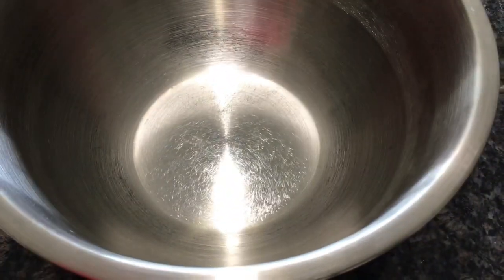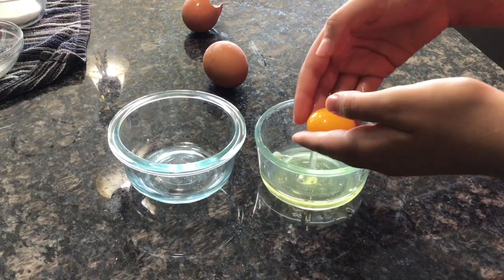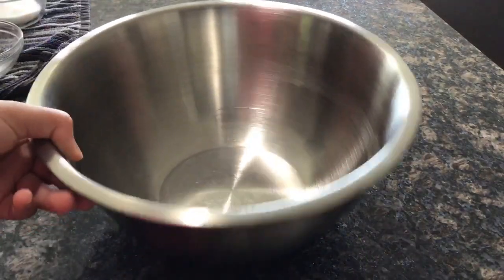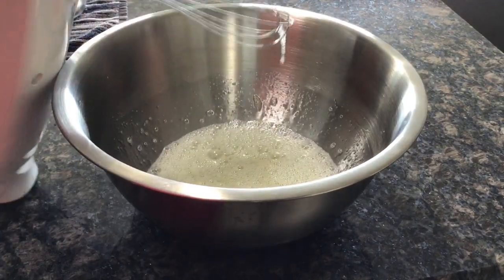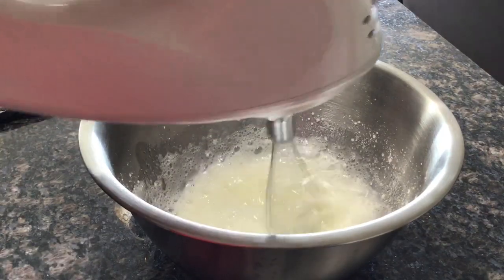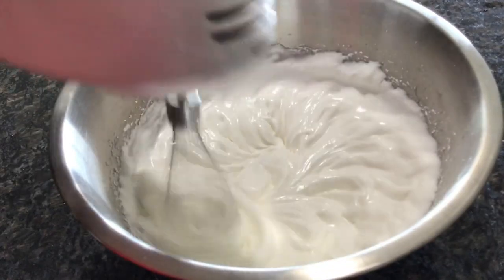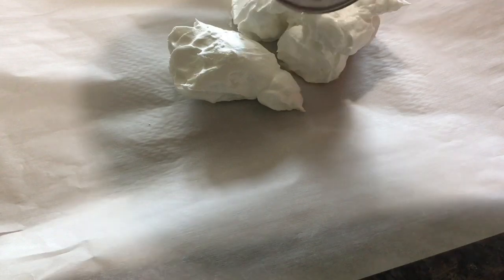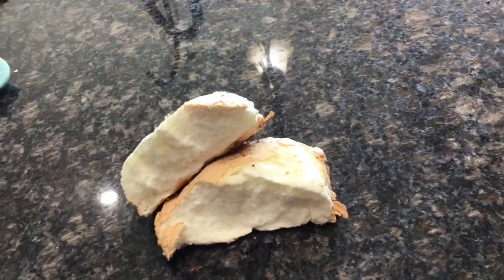How to make VIRAL tiktok cloud bread that actually tastes good!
Helloooo everyone! Im going to show u how to make viral tiktok  cloud bread that actually tastes good! Ingredients: 3 egg whites,
30g of sugar
10g of cornstarch
1 pcket of vanilla sugar 8grams
food color optional
bake at 300F for 25-30min